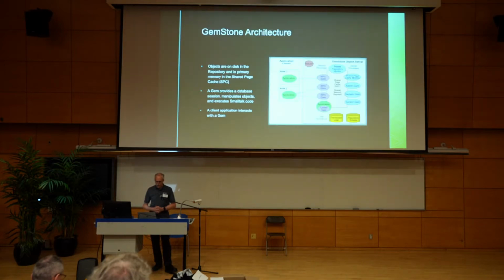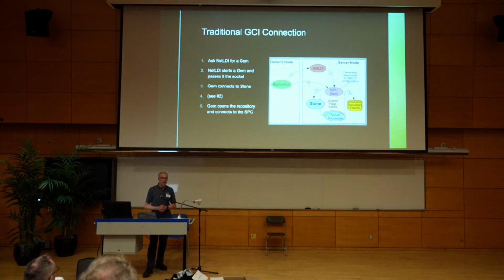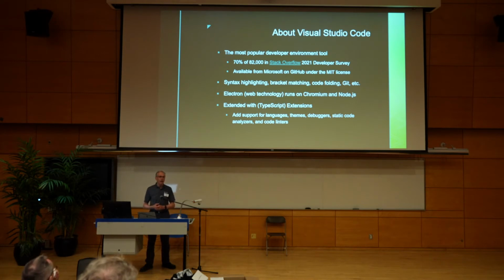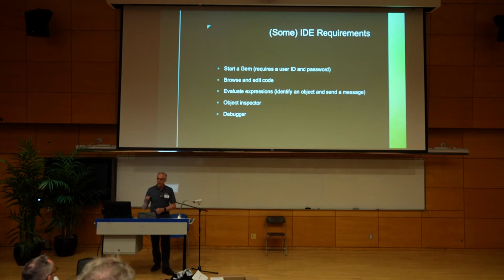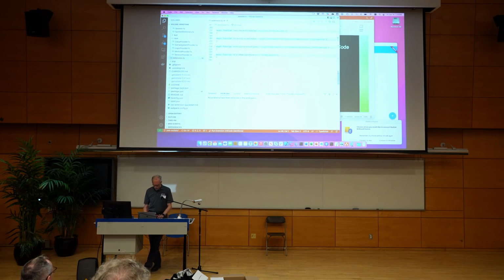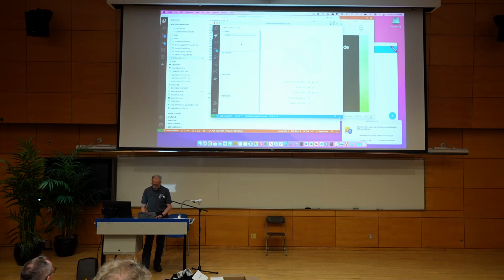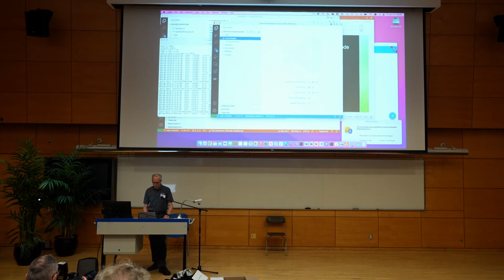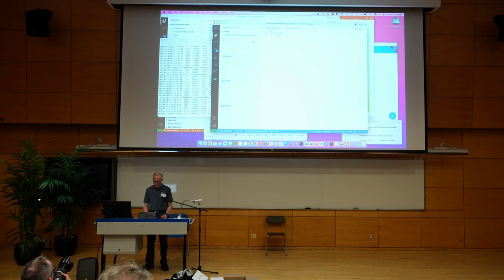Camp Smalltalk Supreme — James Foster, "VS Code as a Smalltalk IDE"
Videography by @naturehin_will_not_dm_first at Instagram.